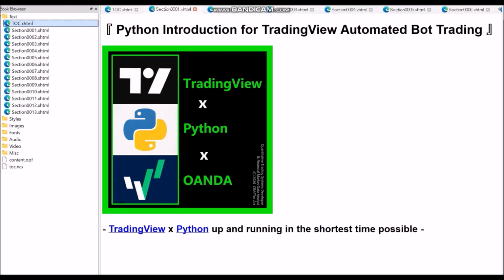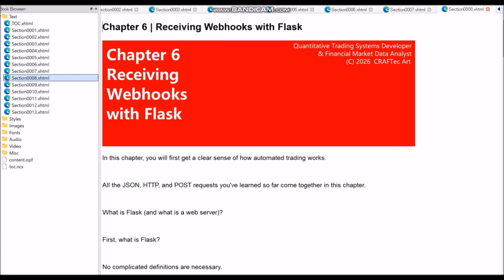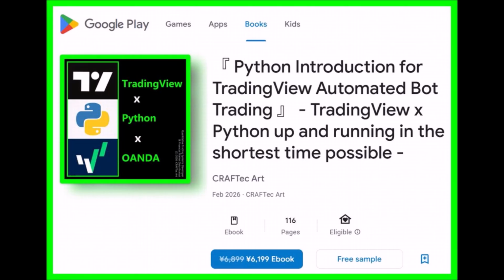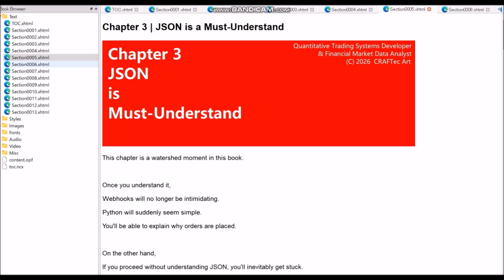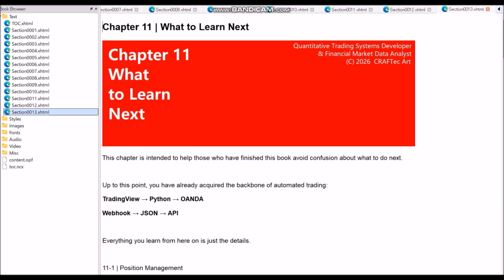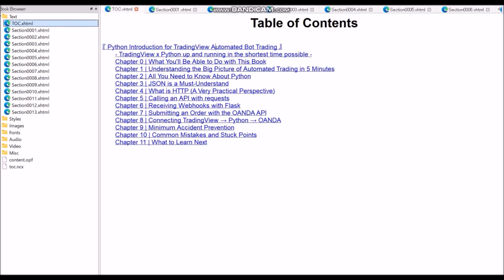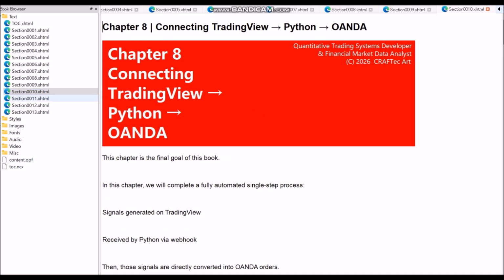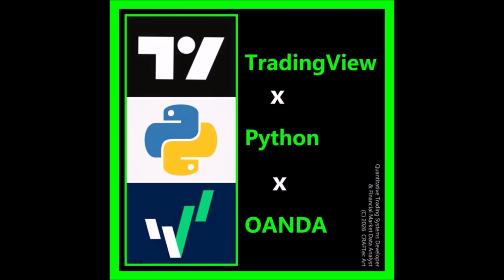🔴【 TradingView 】x【 Python 】x【 OANDA 】🔴 ( Radio University )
{ NEW ARRIVAL } 『 Python Introduction for TradingView Automated Bot Trading 』 - TradingView x Python up and running in the shortest time possible - (C)Feb 2026 CRAFTec Art

【 TradingView 】x【 Python 】x【 OANDA 】